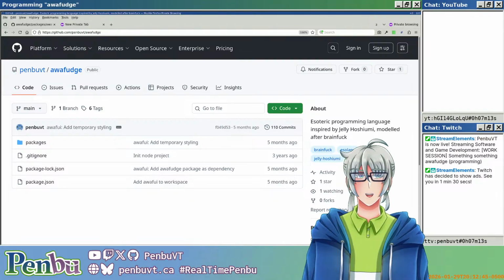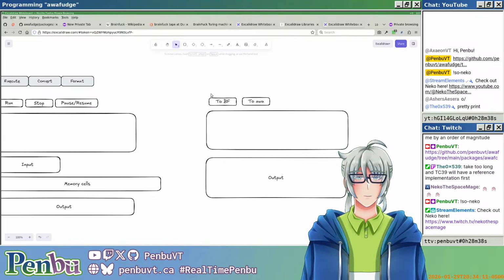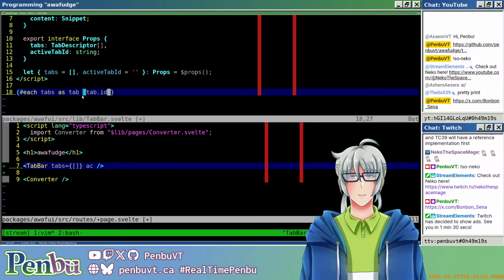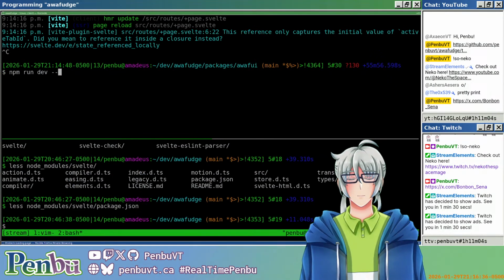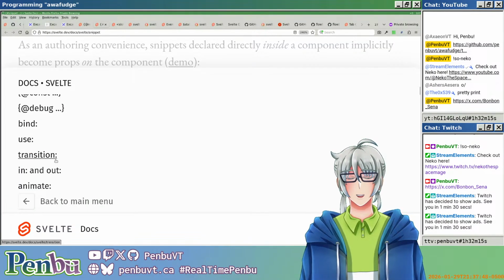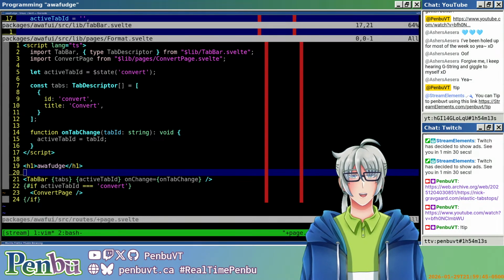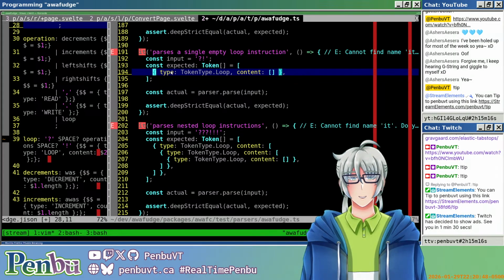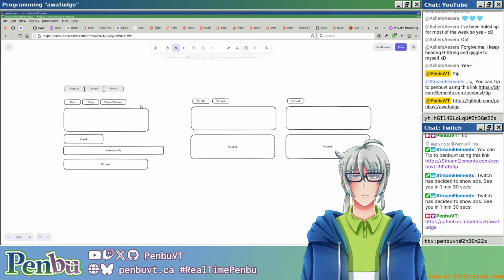[WORK SESSION] Something something awafudge (programming)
Working on awafudge, the esoteric programming language inspired by Jelly Hoshiumi. There's still lots to do.

Work sessions are primarily for productivity and not entertainment. Feel free to use this time to get work done yourself and work alongside me!

Awafudge is an esoteric programming language inspired by Phase Connect talent Jelly Hoshiumi.

1. Be respectful.
2. Stay on topic.
3. Avoid raising controversial topics.
4. Do not send NSFW content.
5. Do not spam.

// *Credits*
- Model:
  - Rig: Winry
- Intermission: "Not Goodbye (On Hold edit)". Edited by Penbu.